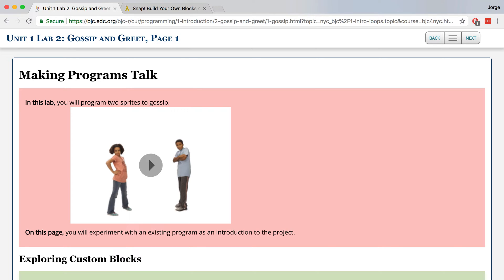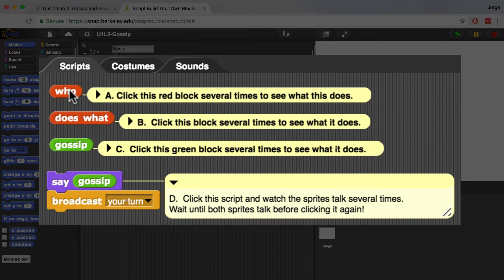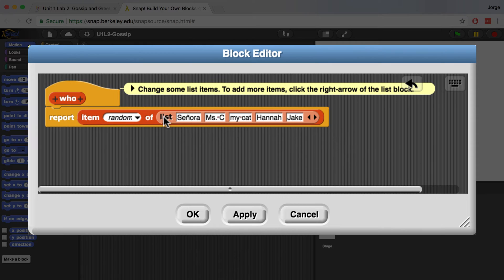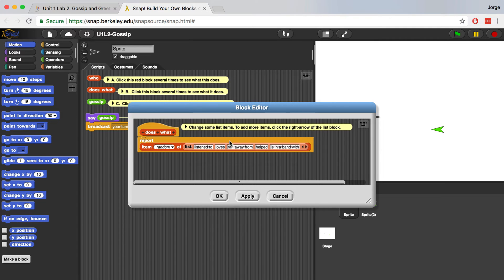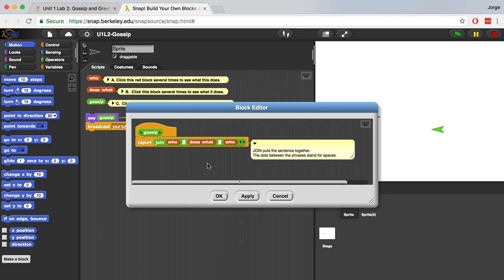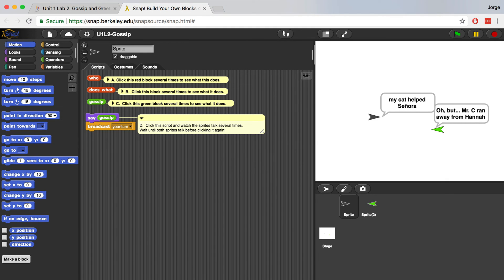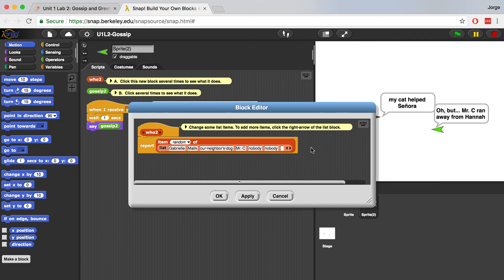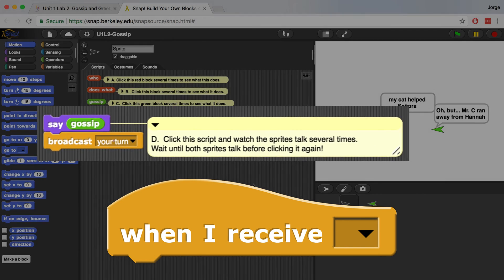BJC Unit 1 Lab 2 Page 1: Making Programs Talk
My Gear:
2 Neewer 700W Softboxes Kit